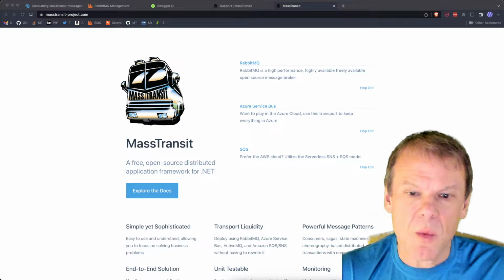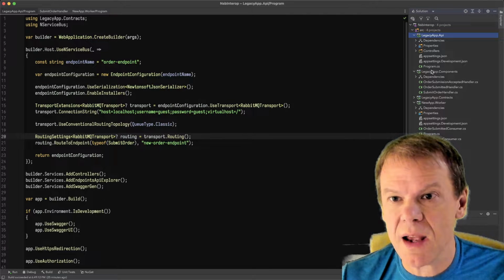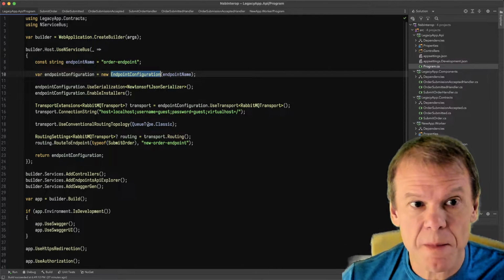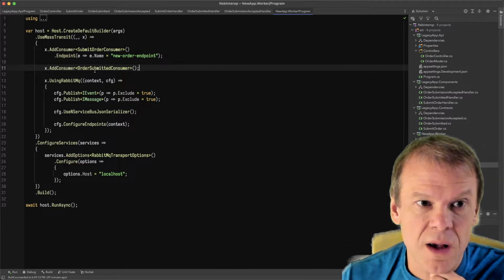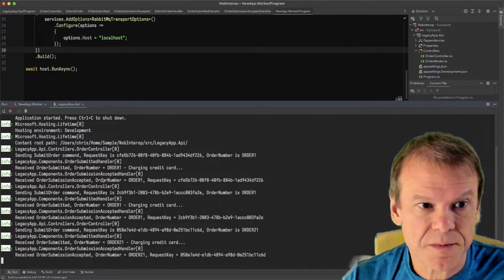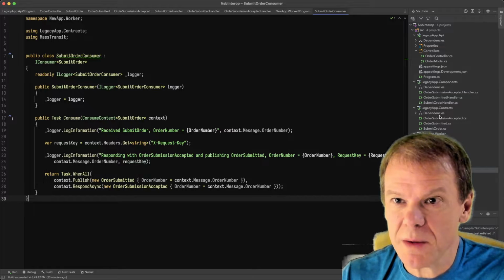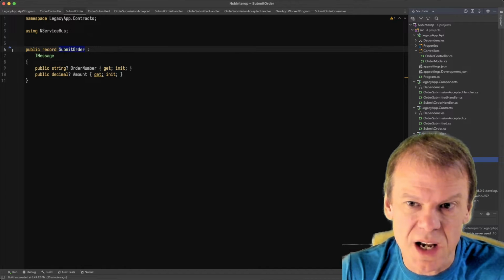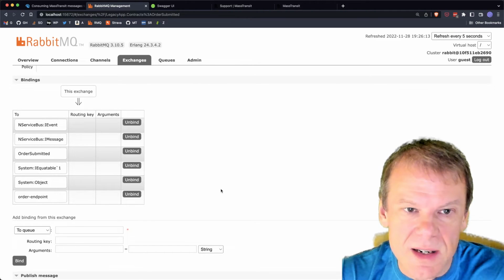MassTransit - Easy Interoperability with NServiceBus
MassTransit is one of several options available to build distributed message-based applications using .NET. In this episode, I show how to build MassTransit services that can interoperate with one of those options: NServiceBus. Using serializers provided with MassTransit that are compatible with NServiceBus's message format, it is easy to produce and consume messages with existing NServiceBus applications.